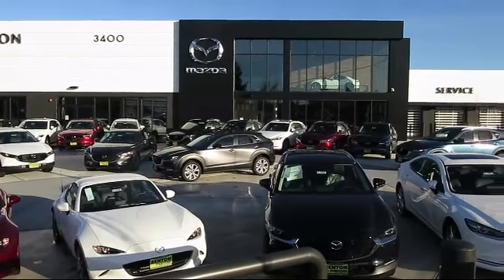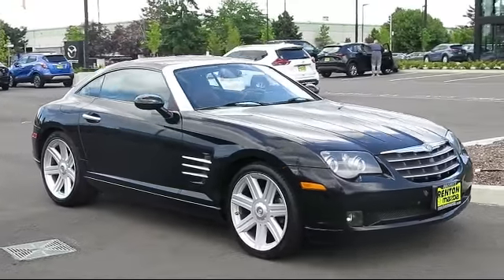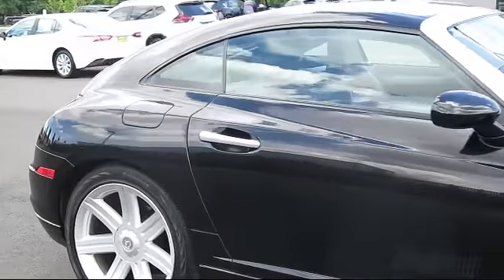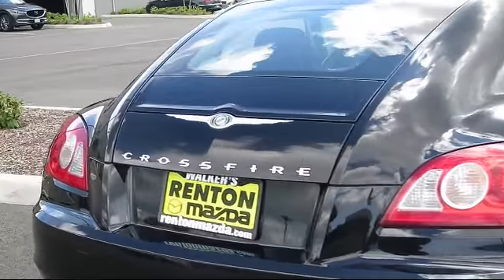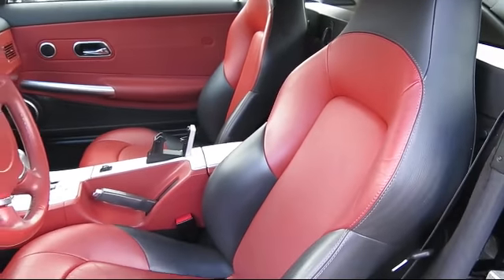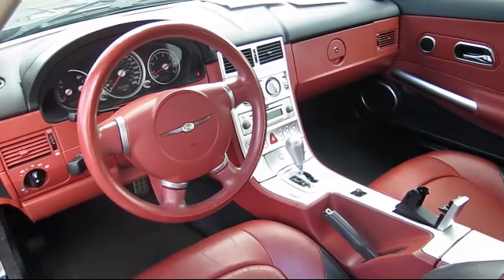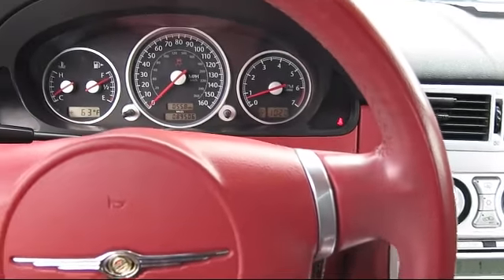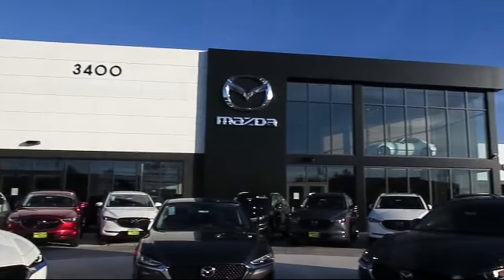2004 Chrysler Crossfire Seattle Bellevue Renton Kent Auburn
2004 Chrysler Crossfire Stock Number: MP6324A Vin:1C3AN69LX4X010204.

720 Rainier Ave S.